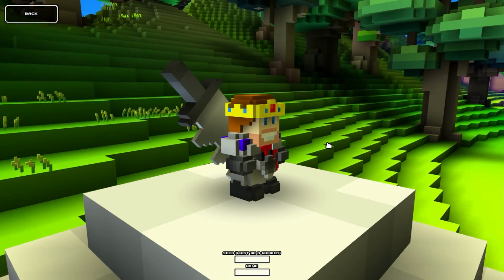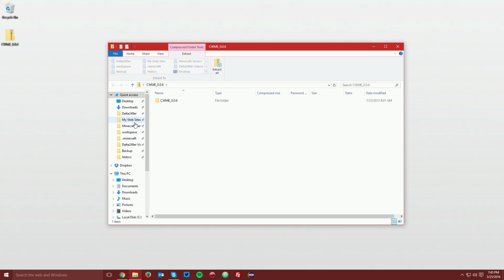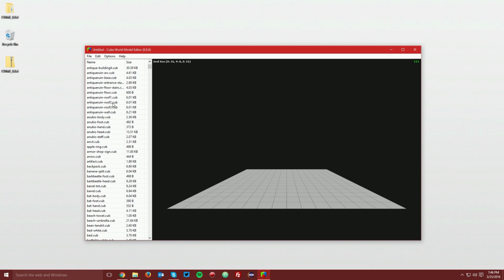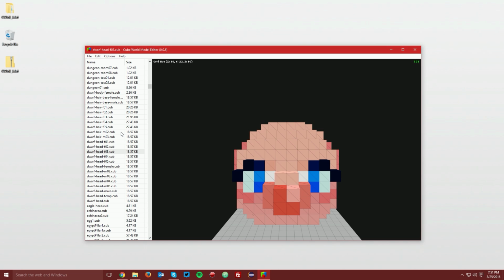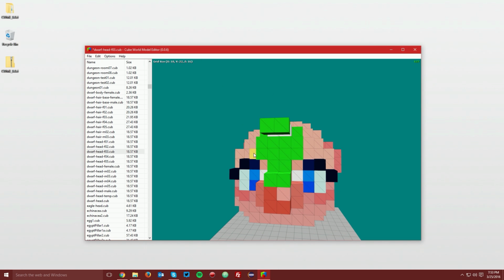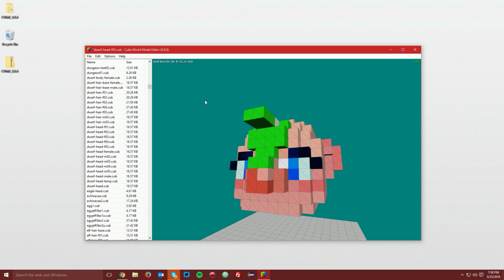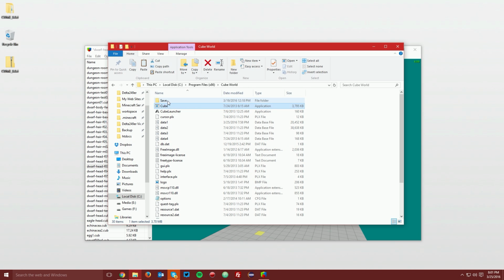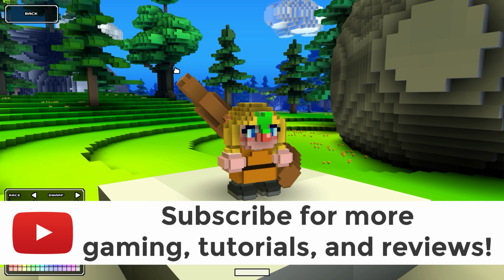How to Create a Custom Cube World Character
A Cube World tutorial on creating a custom Cube World character.